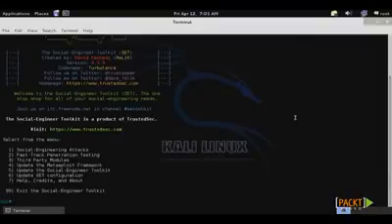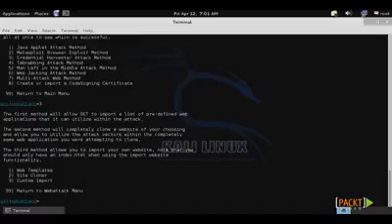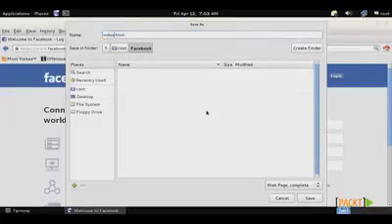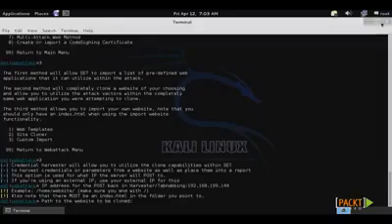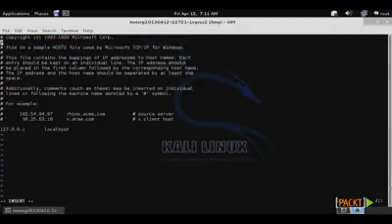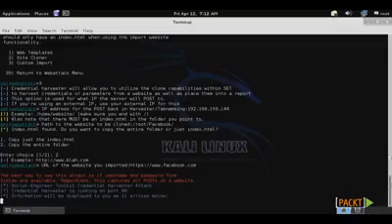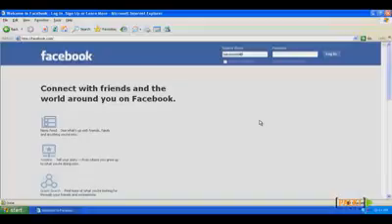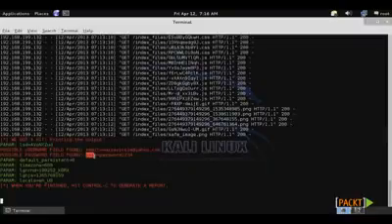15297444 1160945823981596 7806087697381982208 n